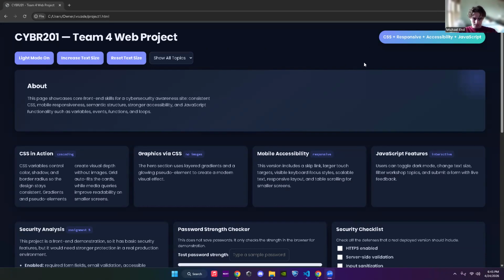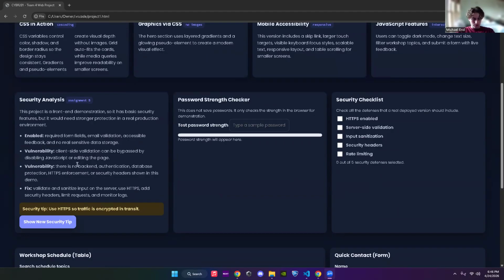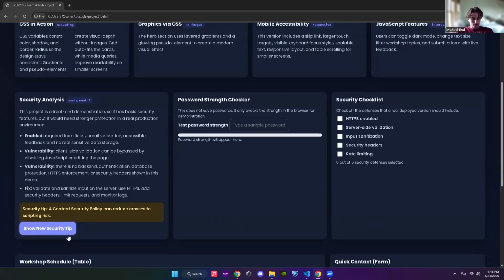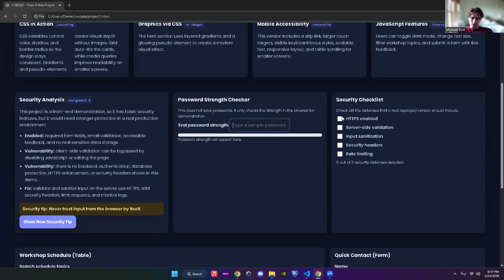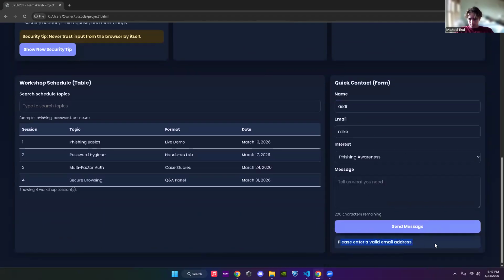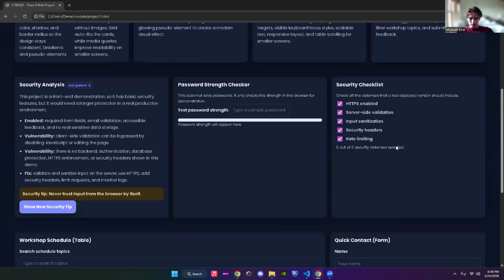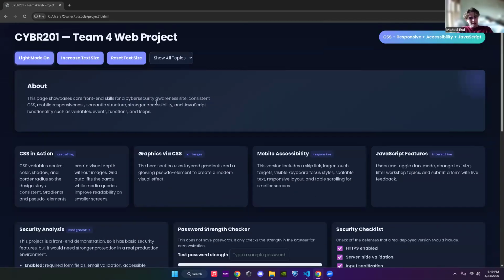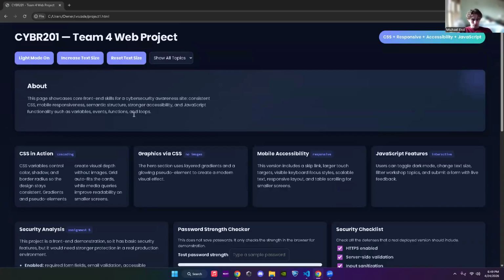team 4 - deliverable 2